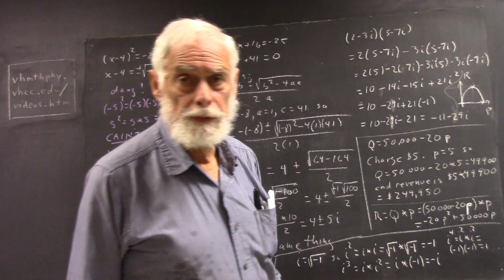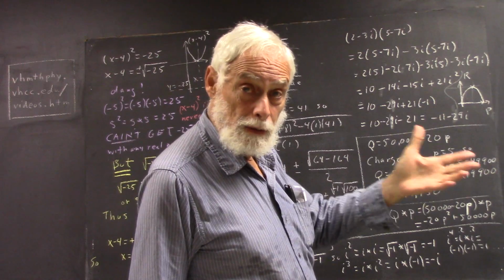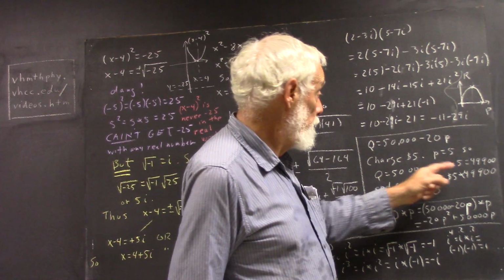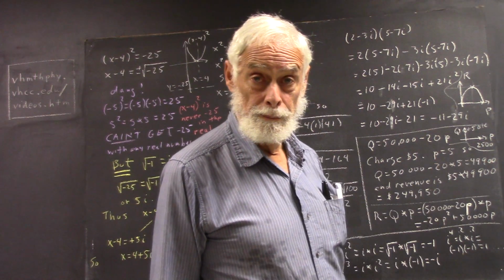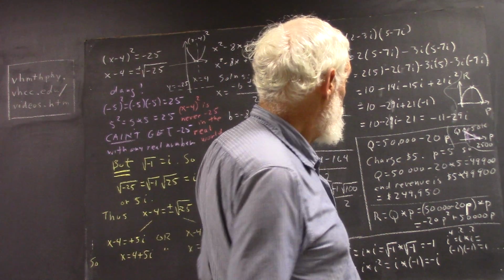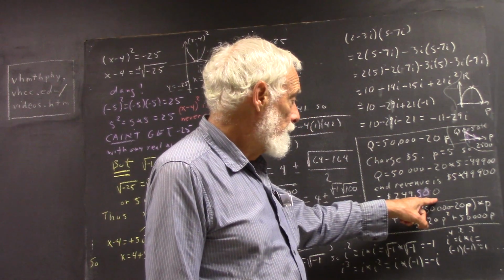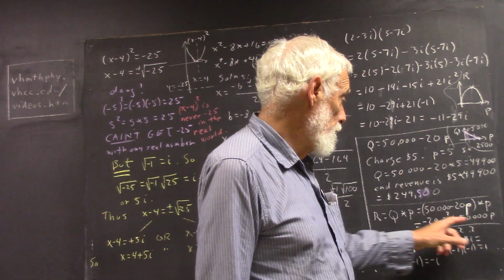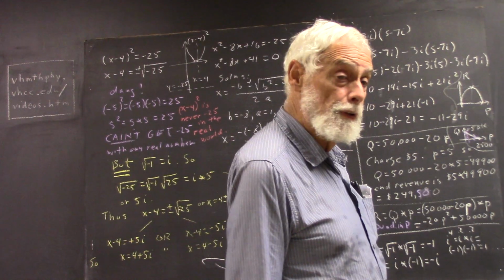dagmcr 0720 a revenue model based on linear quantity function 11